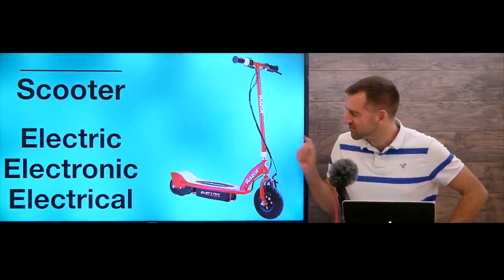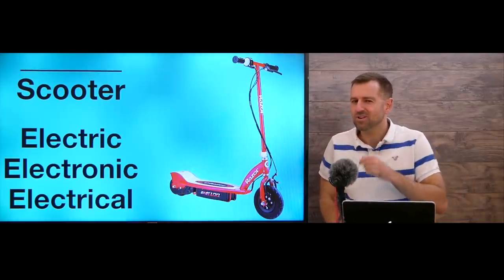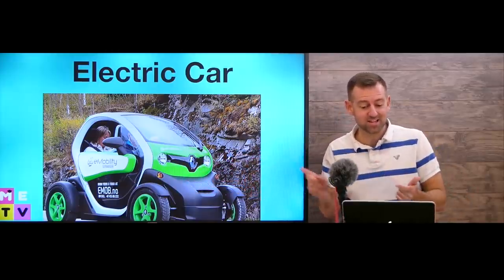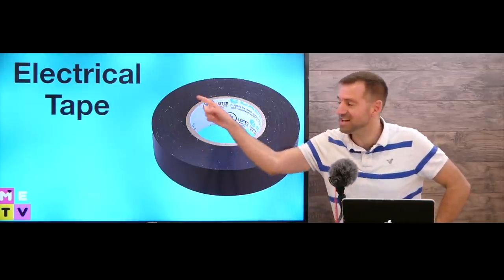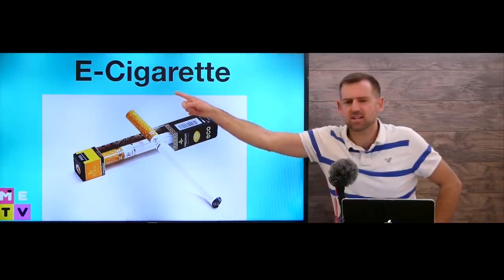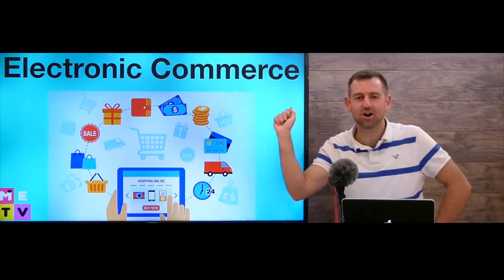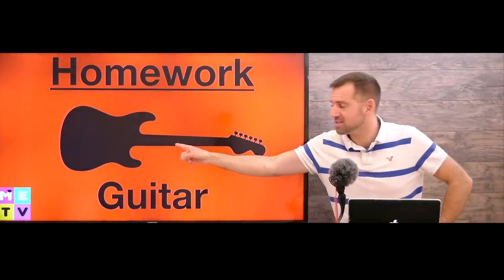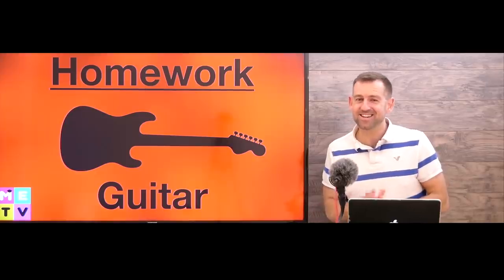ENGLISH QUIZ! Electric Electronic Electrical